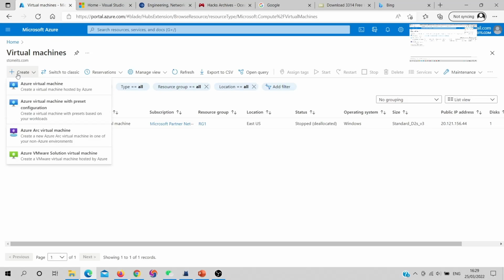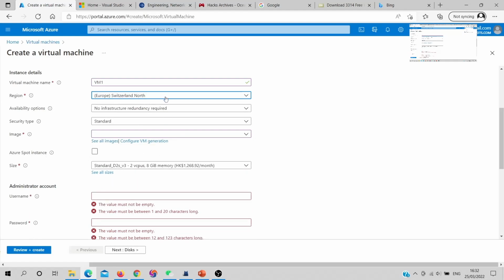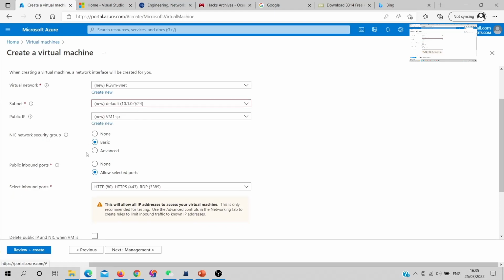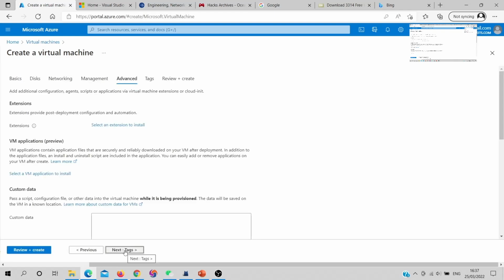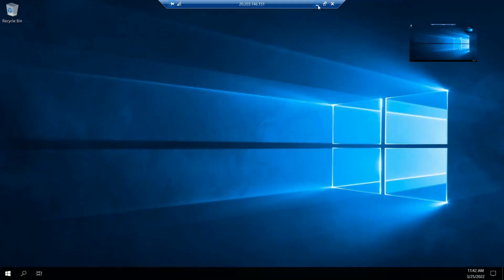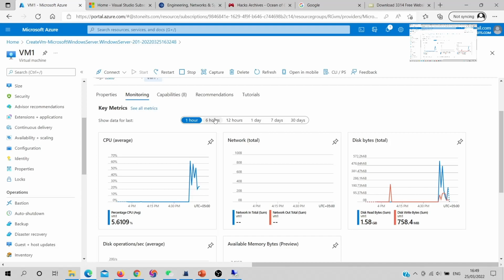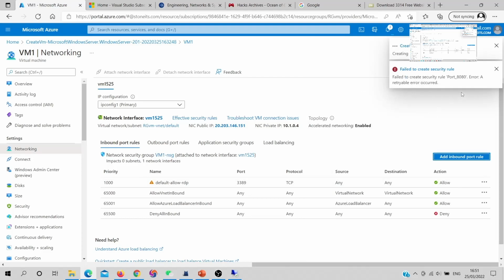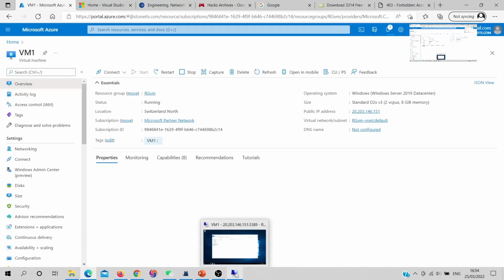AZ-104 : Azure Virtual machines with all steps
This tutorial is all about virtual machine and its detailed configurations. At the end of this,explained about dash board and monitoring of vm with its reset options.